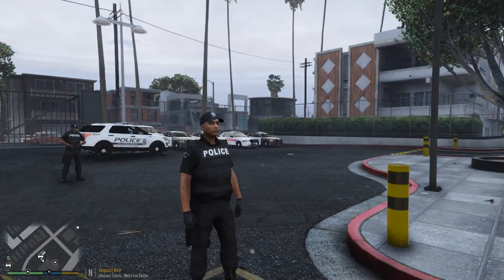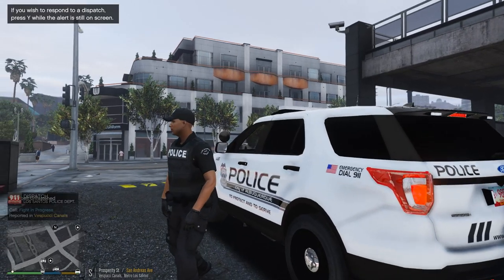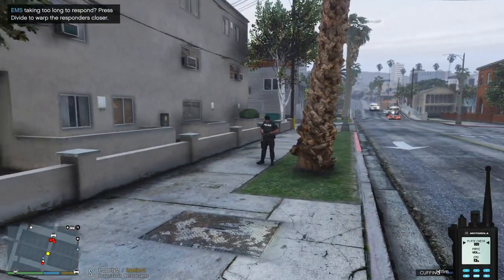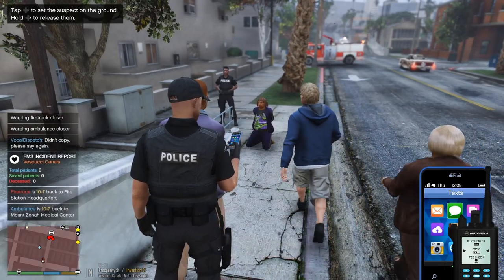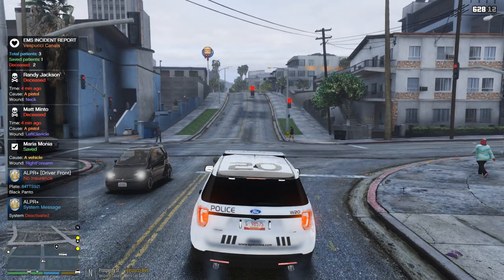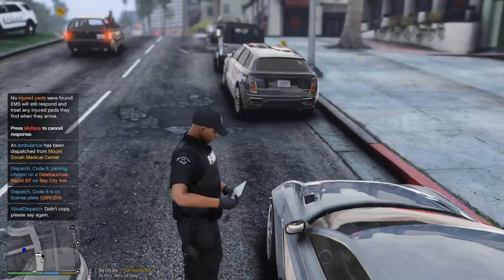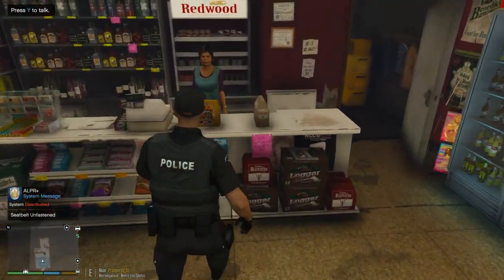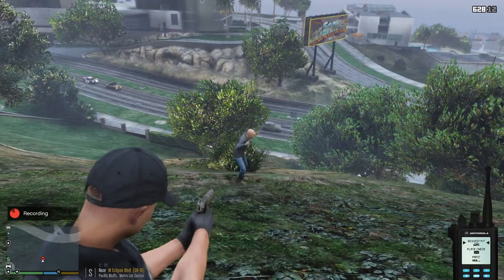GTA 5 LSPDFR Police Mod 420 | 2017 Albuquerque Police Interceptor Utility | Pursuit In A Cemetery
(ELS) 2017 Ford Police Interceptor Utility w. FULL 3d Interior | Albuquerque Police 2.2